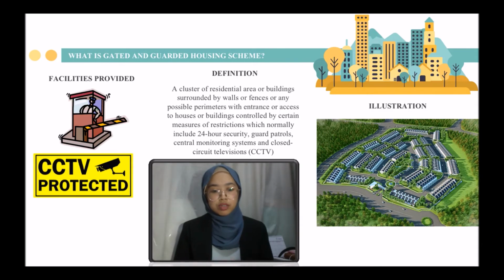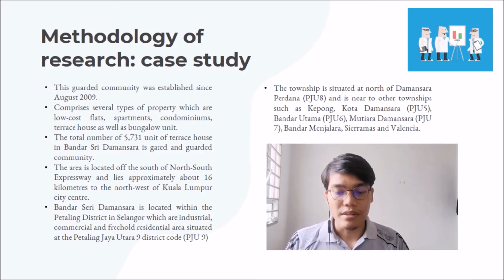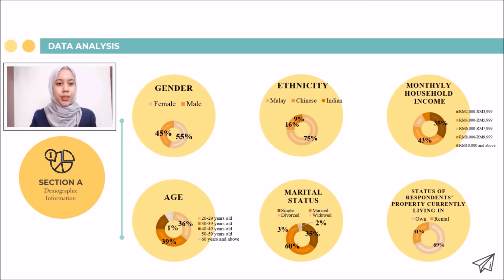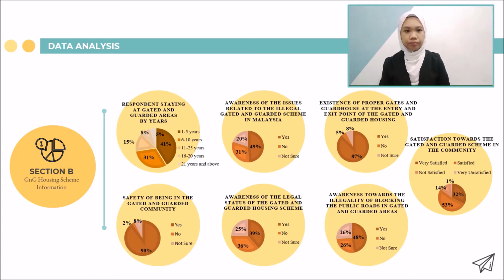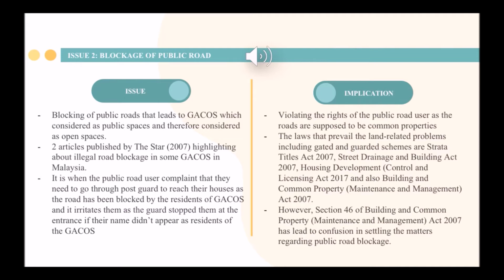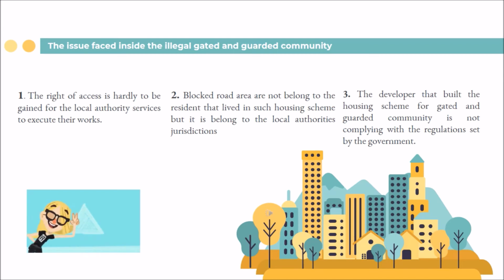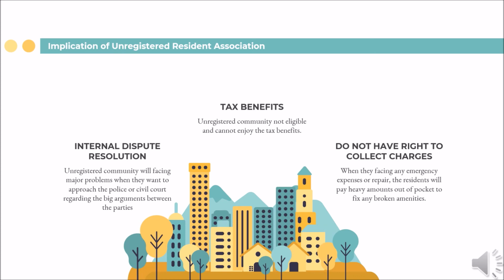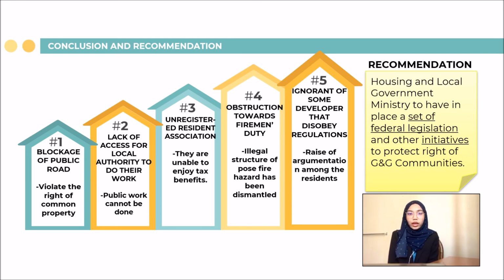RES652 6E Question 2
Group members:
Muhammad Syukri Syazwan bin Jasmani
Muhamad Burhanudin bin Abu Naim
Nurhannani Imaan binti Norajian
Syauyana Najwa binti Azizul Amir
Istikhorah binti Ismail
Siti Maisarah binti Suhaimi

Prepared for:
Sir Hazree bin Tajuddin
Dr Muhammad Azwan bin Sulaiman